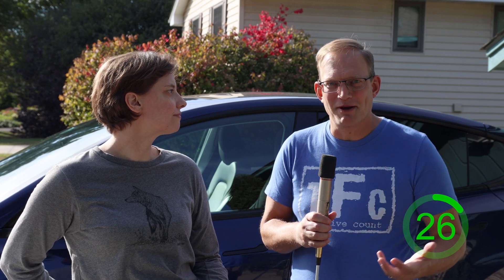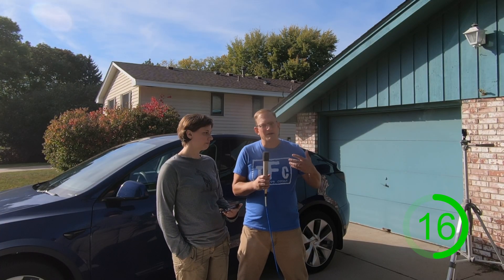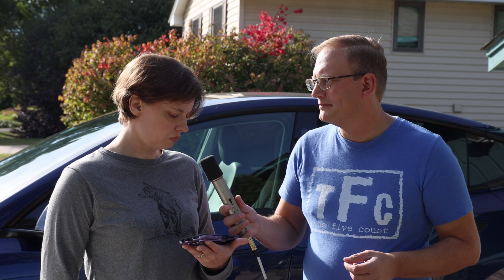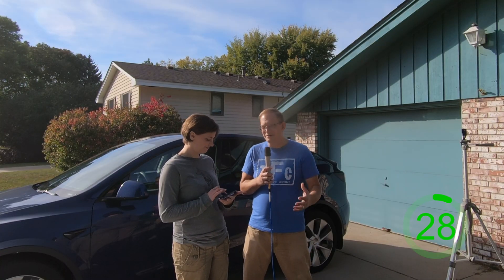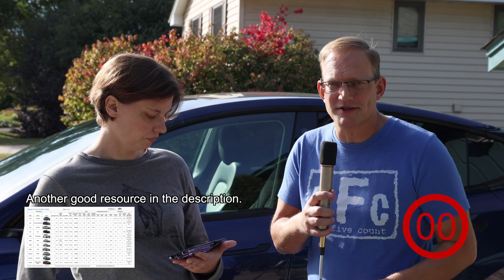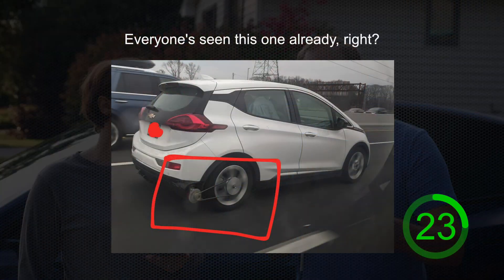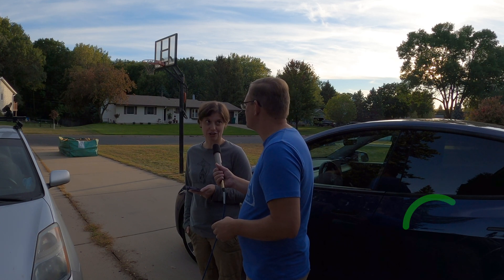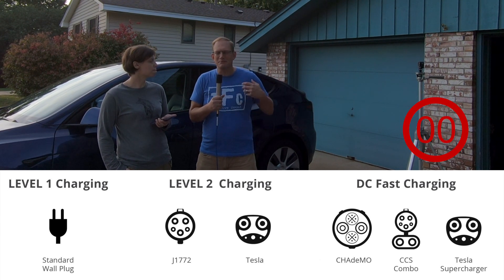EV Lightning Round - Frequently Asked Questions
Quick answers to the most common Tesla and electric vehicle questions. I try my best to answer within 30 seconds, game show style. Ellie hits me with everything from door handles to winter performance questions that have come up at car shows and the Minnesota State Fair. So grab a pronto-pup, and let's go!

Visit @StateOfChargeWithTomMoloughney for great reviews and info on home charging solutions.

My favorite EV towing content comes from:
@evdave528  @AllElectricFamily  and @OutofSpecMotoring

Chapters:
0:00 Electric Car questions at the fair
1:08 Where's the engine & winter losses?
1:57 Battery worries & recycling
4:41 Door handles & self-driving
5:41 Why not swap out the batteries?
6:23 Affordable EVs & cost of charging
8:22 Can you tow with an EV?
8:57 What if you run out of juice & how long do you have to charge?
10:12 What do you think of Elon Musk?
11:18 EVs get the sweet spot & charging in the rain
12:09 Can you put a generator on the wheels?
12:58 Can anyone charge at a Tesla Supercharger?
13:55 How automakers showcase EVs at the fair